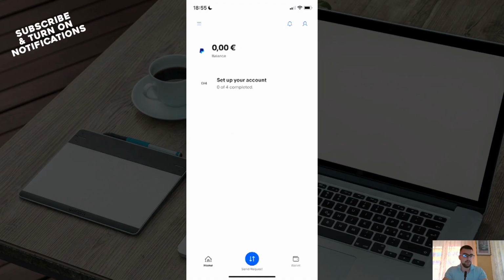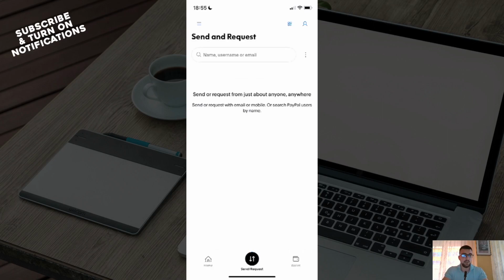How To Transfer Money from PayPal to PayPal (Quick Tutorial)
In this video I will show you How To Transfer Money from PayPal to PayPal. It would be good if you watch the video until the end so that you don't miss important steps.